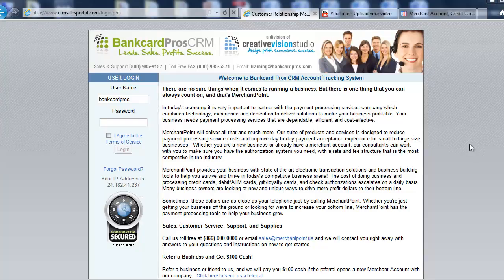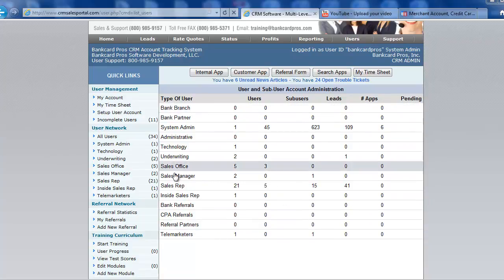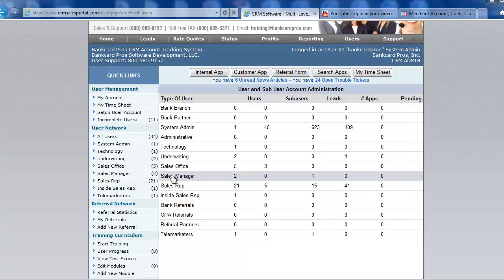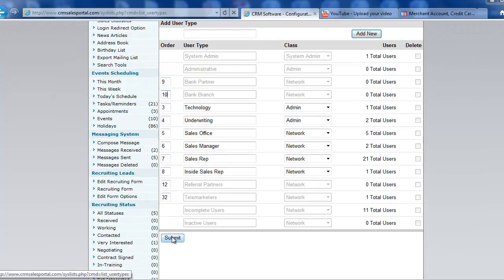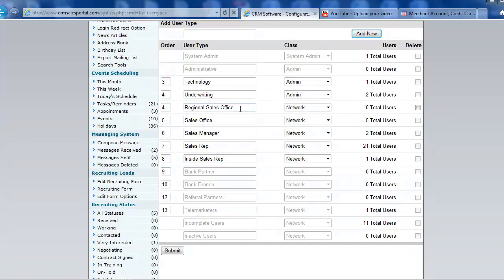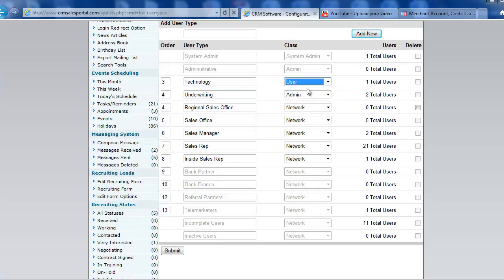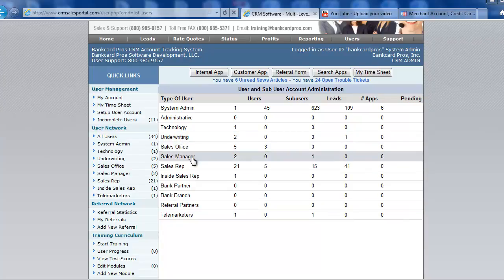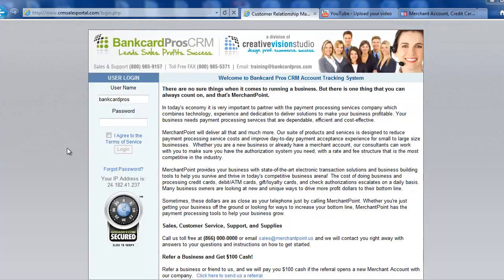009 How to Customize User Network Types in Your CRM Software